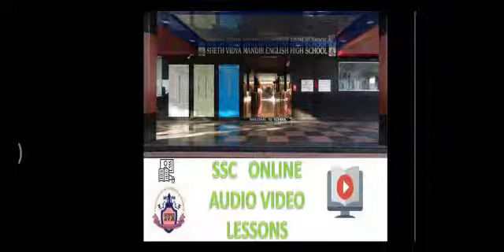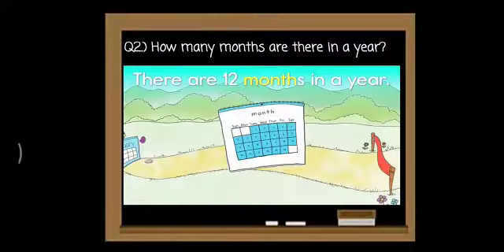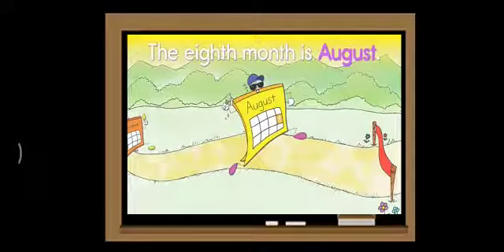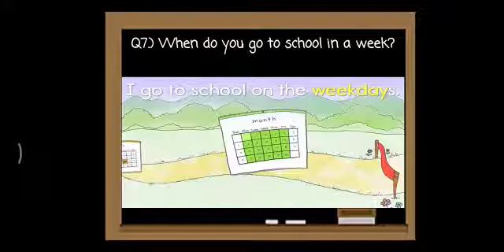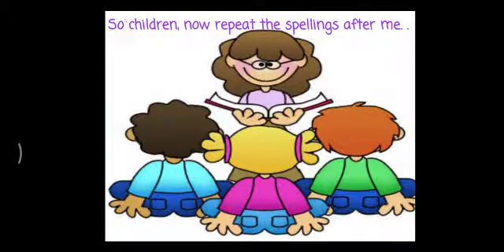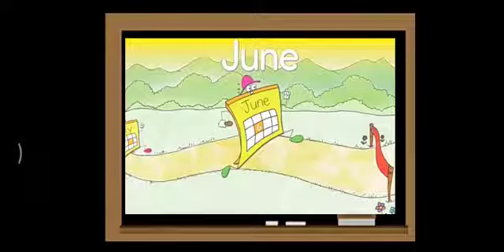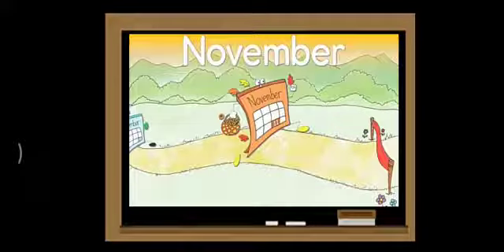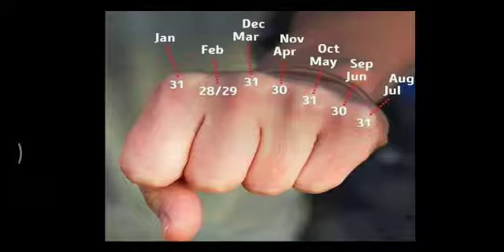STD 1 SUB GK TOPIC MONTH OF THE YEAR BY MRS RINKU DUTT PATEL